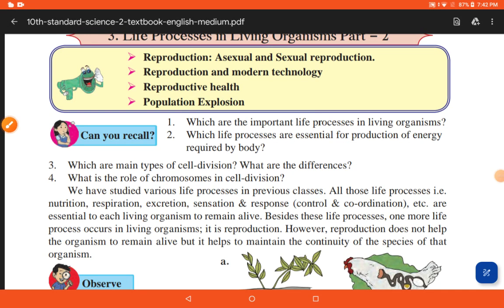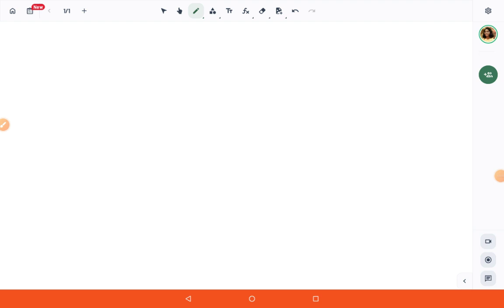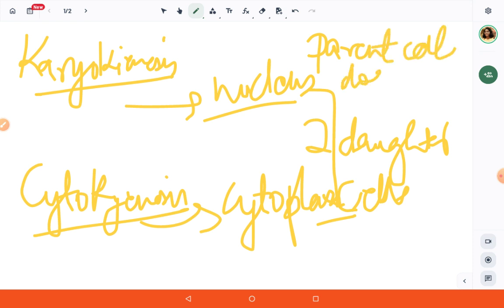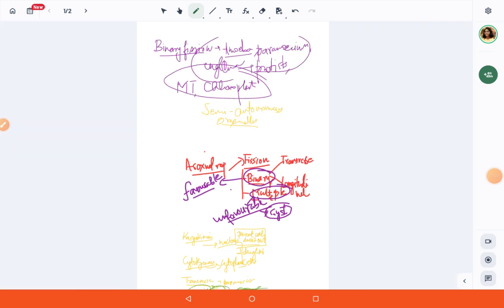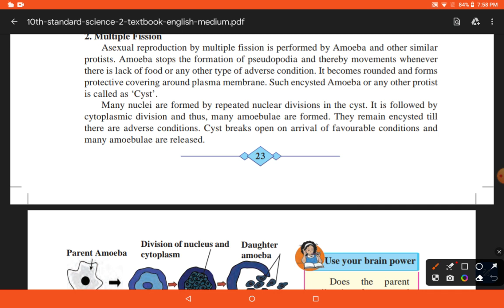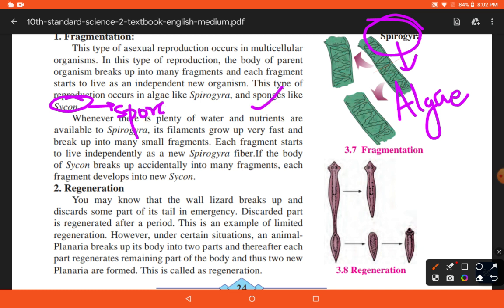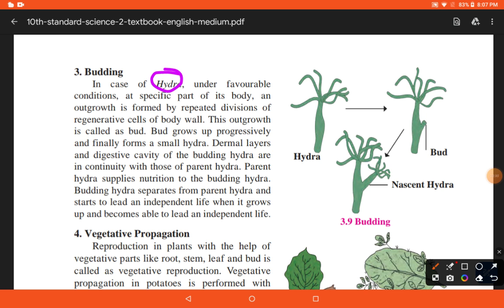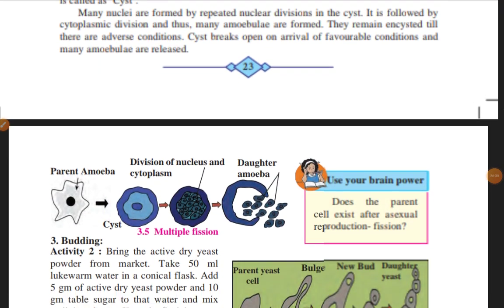CLASS 9|| CLASS 10|| ASEXUAL REPRODUCTION|| FULL EXPLANATION|| CBSE|| MH|| ICSE|| STUDENT'S WALLAH